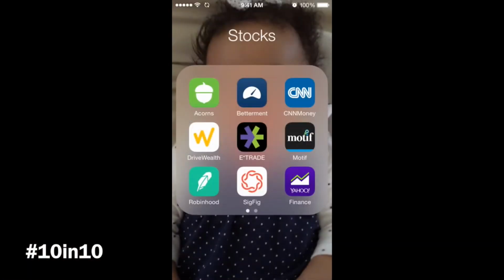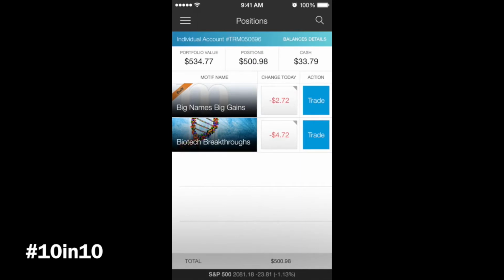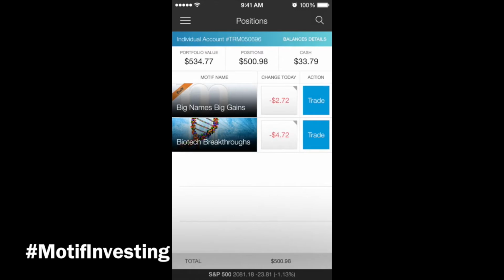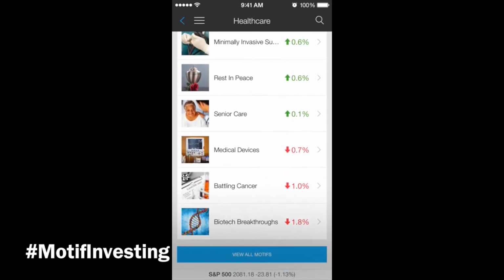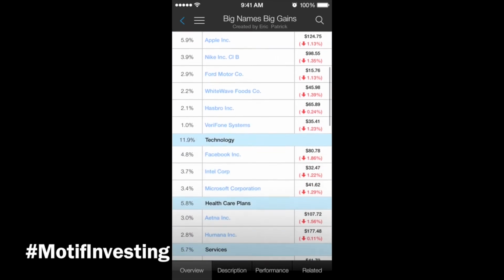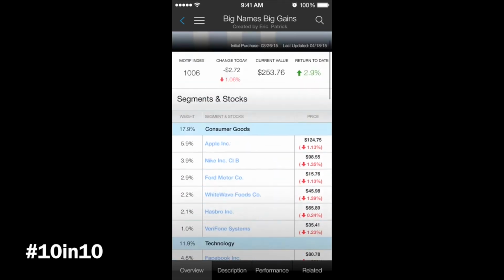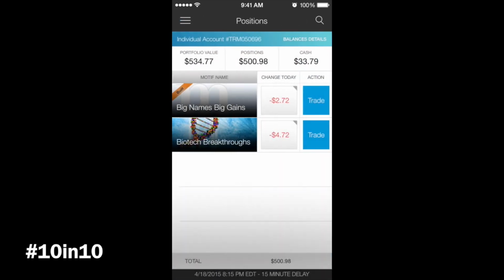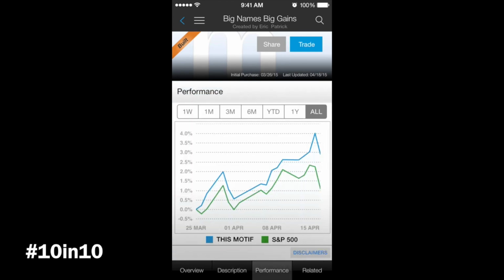10in10 - Motif Investing (Day 6)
Get a review of the Motif Investing (iPhone) app as well as a sneak peek into the actual app and see how to maneuver through it.
0:10 | The Hip-Hop Stock Doc's Rundown
1:45 | The Hip-Hop Stock Doc Maneuvers Through the App